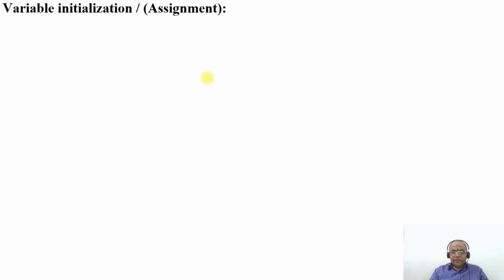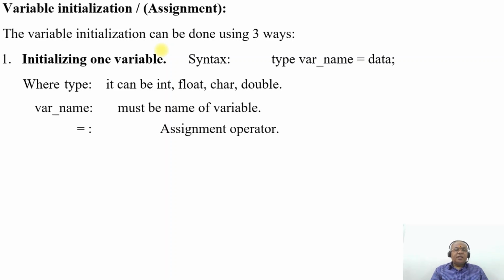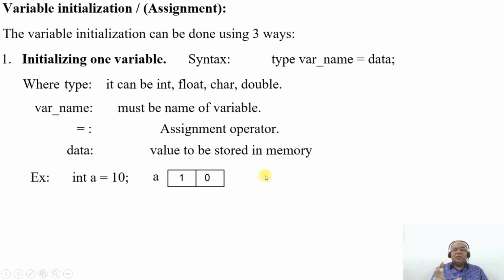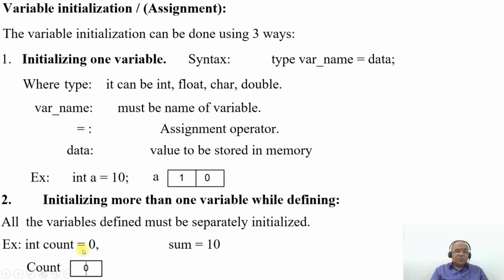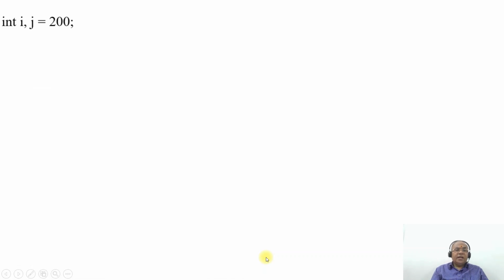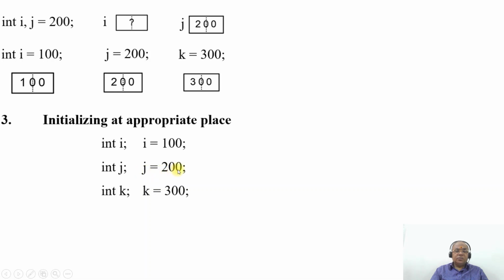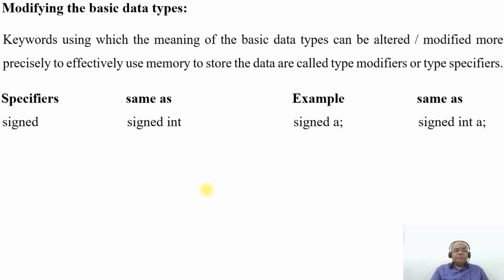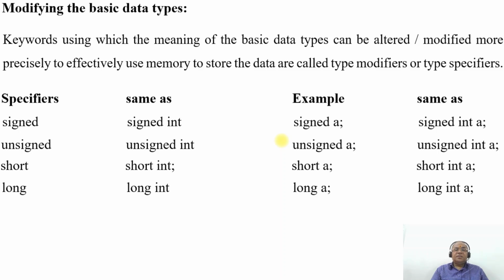6 VARIABLE INITIALIZATION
Variable Initialization